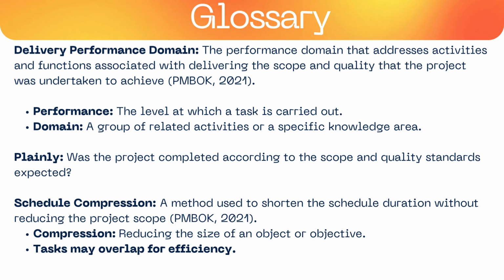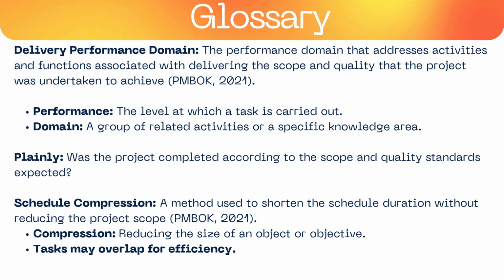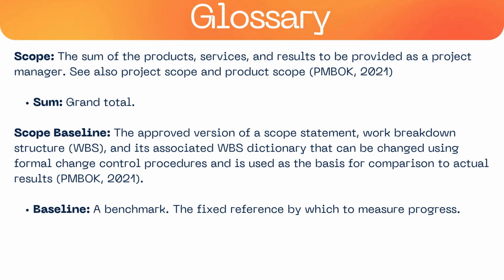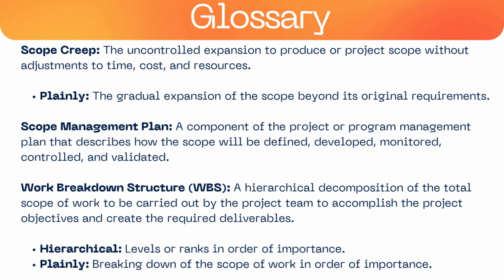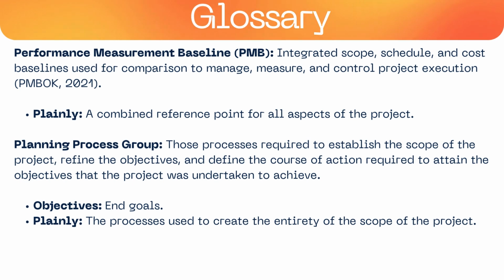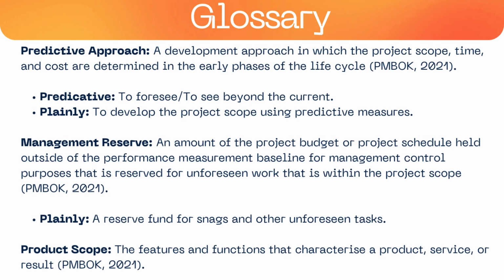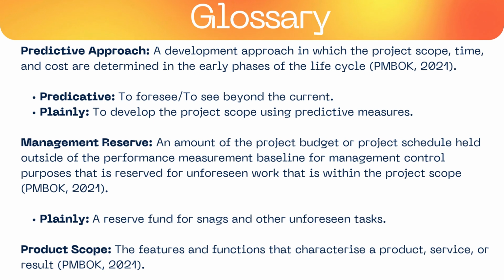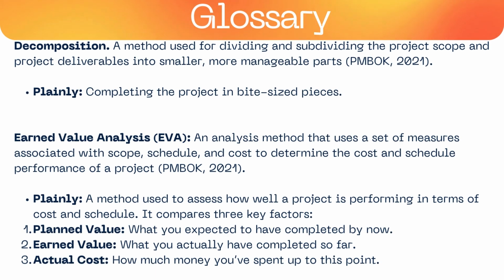Project Management Scope Definitions